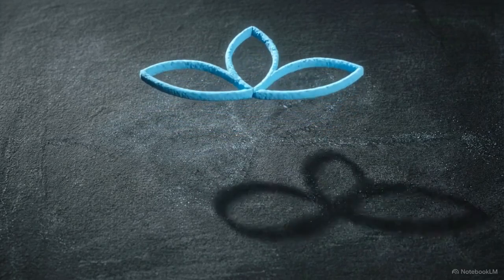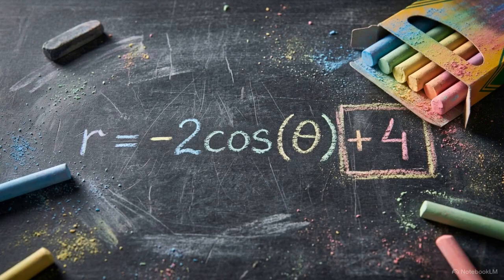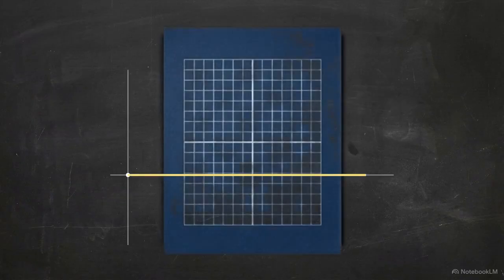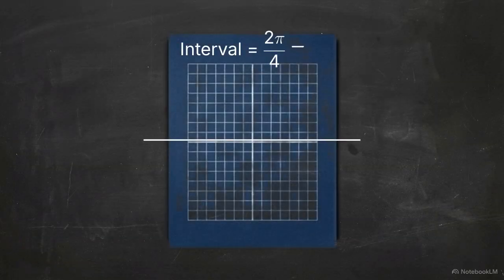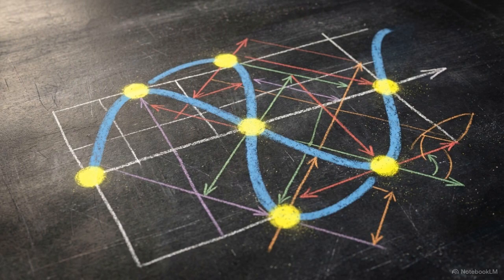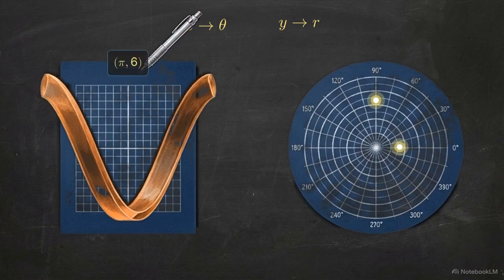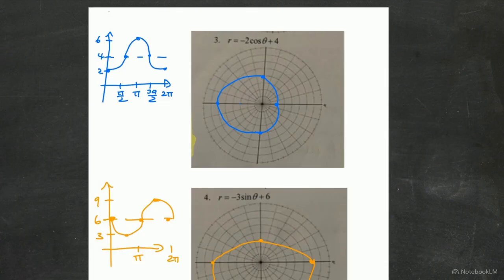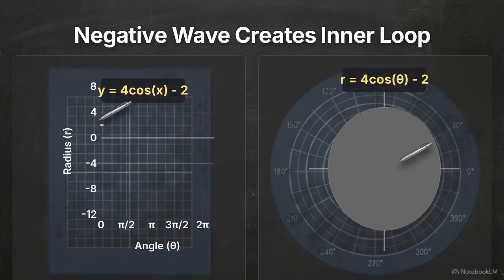AP Calc BC Unit 7: Why Polar Graphs Feel Impossible (And How to Fix It)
Struggling with polar graphs? In this video, I break down a simple and reliable method using 5 key points so you can graph quickly and actually understand what’s going on.

Instead of memorizing patterns, we focus on how to choose the right angles, interpret r-values (including negatives), and recognize symmetry to sketch graphs accurately.

What you’ll learn:

A fast method to graph polar equations
How to avoid common mistakes
How to build real intuition for polar coordinates